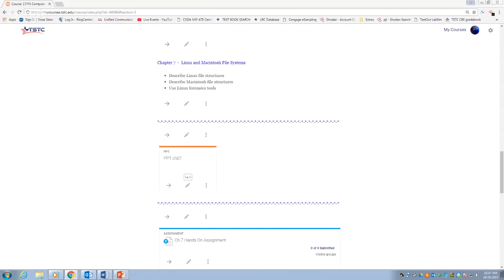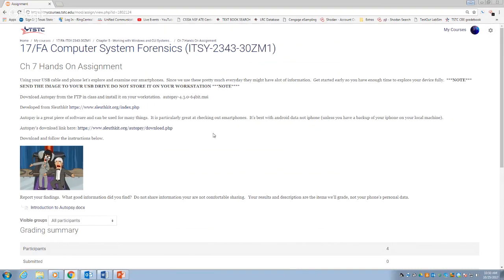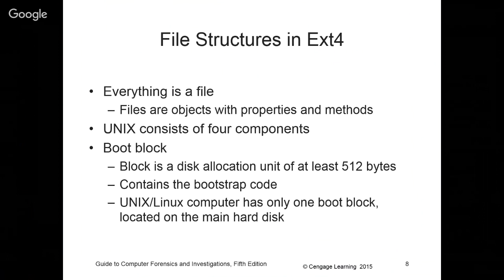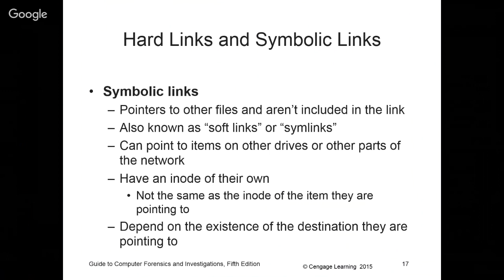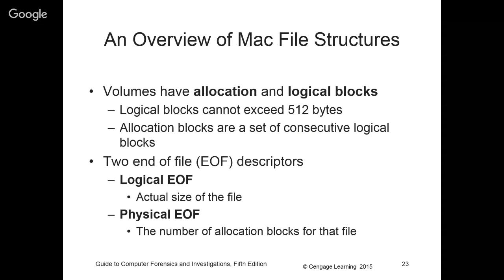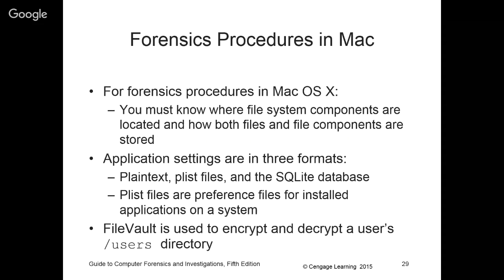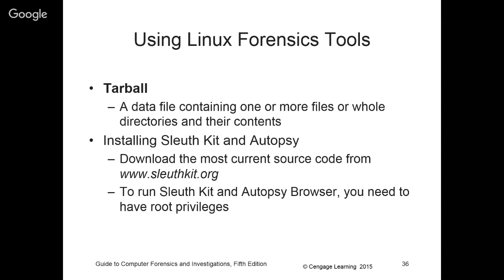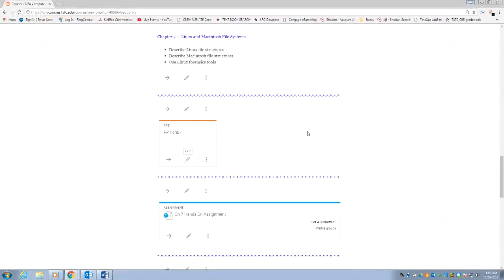Computer Forensics Ch 7